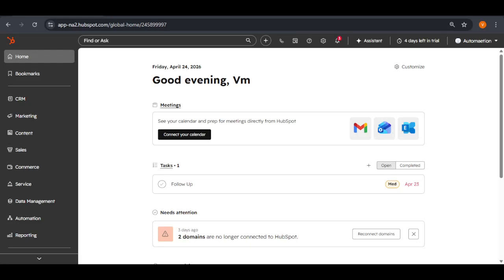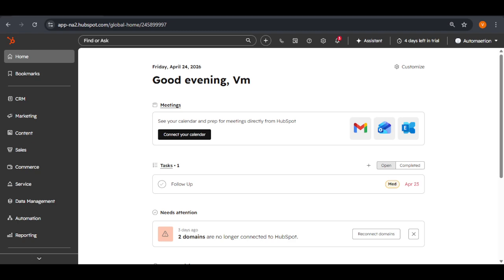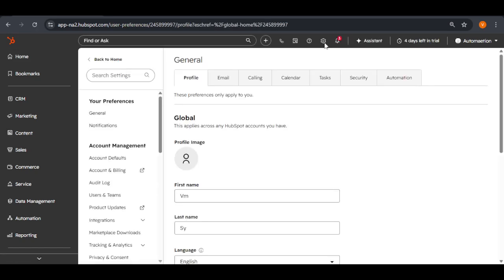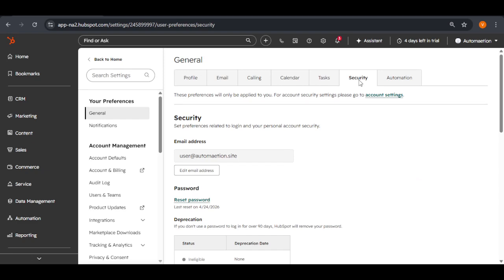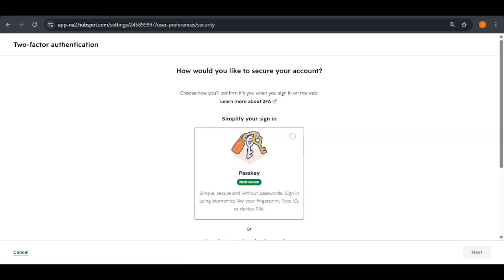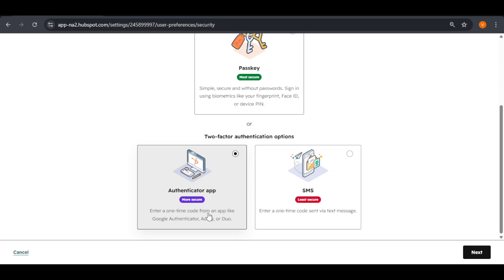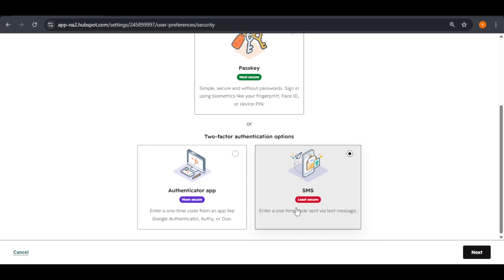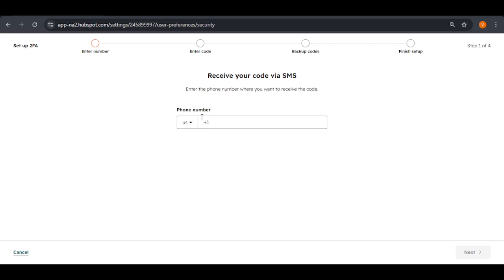How to Enable Two Factor Authentication in HubSpot 2026 (Turn On 2FA Easily)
In today's digital landscape, securing your online accounts is more important than ever. This video will guide you through the essential steps to enable two factor authentication in HubSpot, ensuring that your data remains protected. With clear instructions and visual demonstrations, you will feel confident navigating the security settings of your HubSpot account.

By the end of this tutorial, you'll learn how to enhance your account security and understand the benefits of two factor authentication. Make sure to watch till the end to fully grasp the process and keep your HubSpot account safe from unauthorized access!